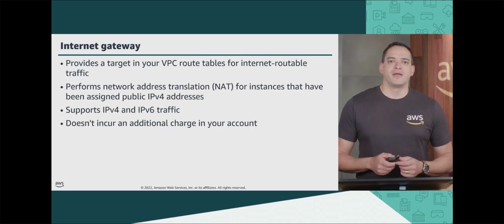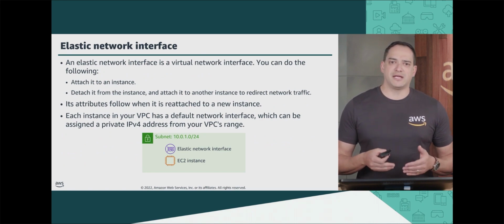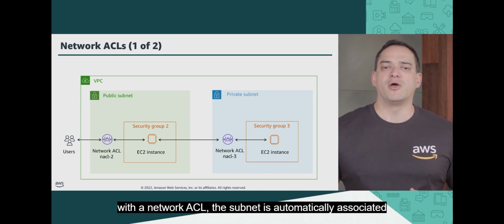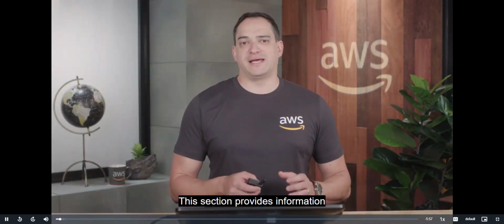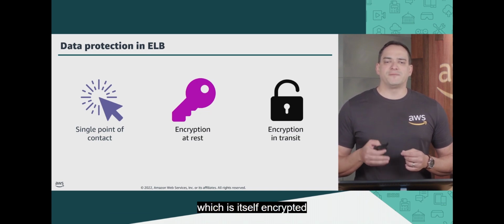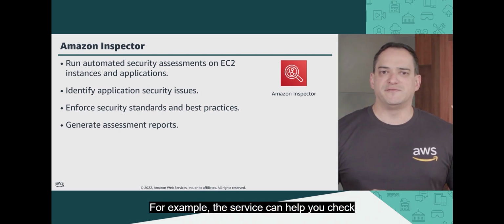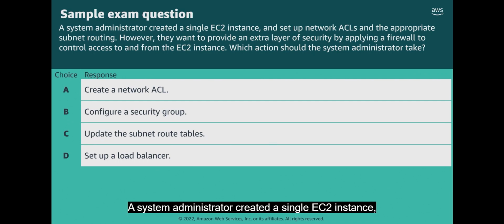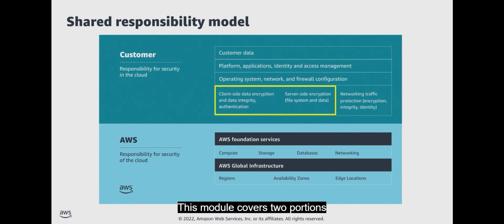AWS Academy Cloud Security Foundations - Module 4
This module is about Securing Your Infrastructure, you'll learn:
- Setting up public and private subnets and internet protocols
- Using AWS security groups
- Using AWS network ACLs
- Using AWS load balancers
- Pulling it all together
- Protecting your compute resources
- Introduction to Protecting Data in Your Application